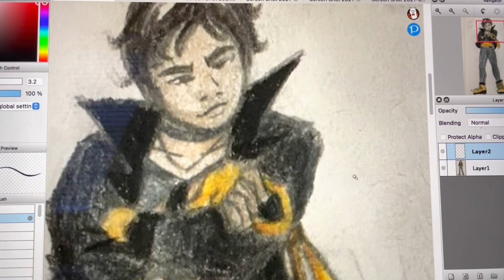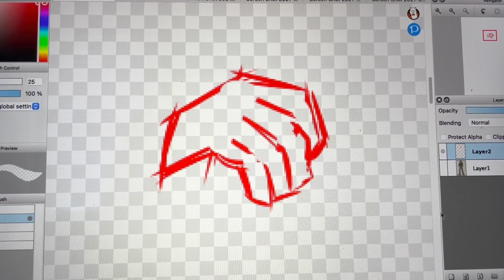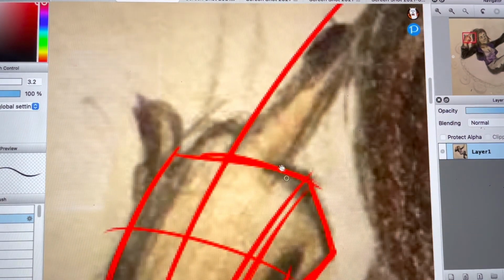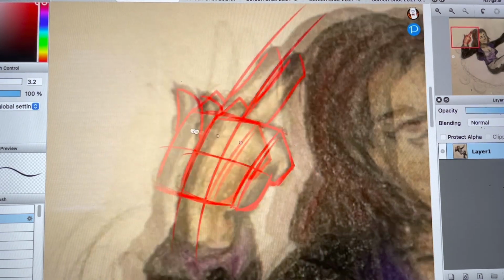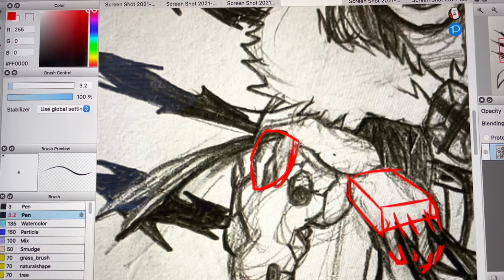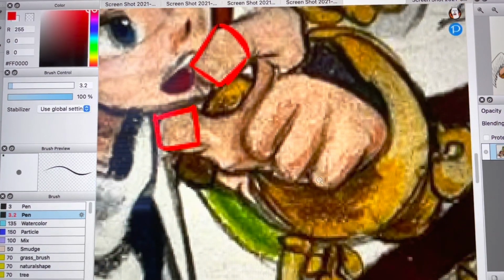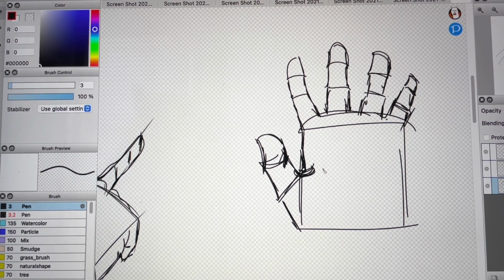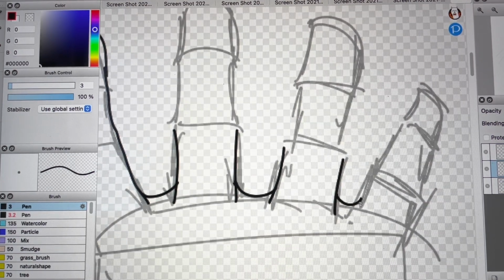Learn to Draw Hands | Breakdown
Breaking down basic shapes you’ll need to draw hands.